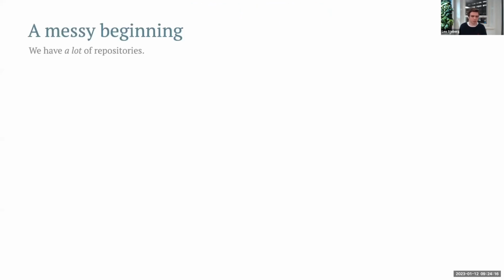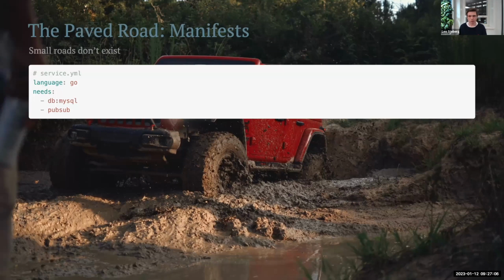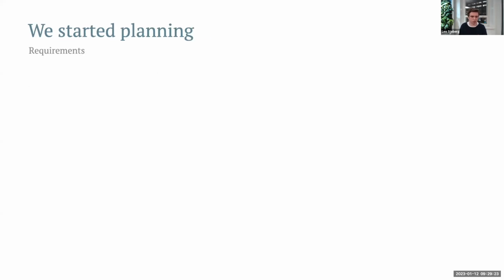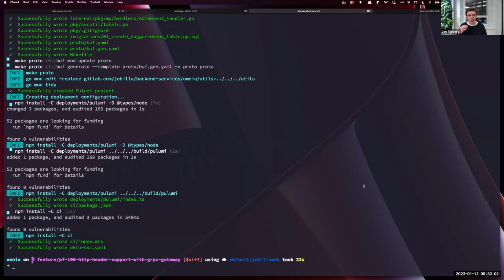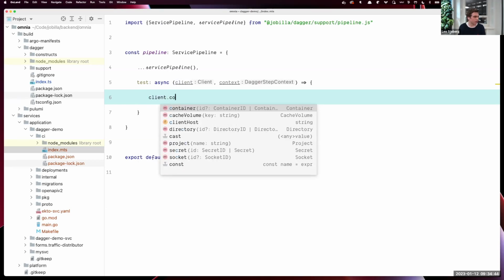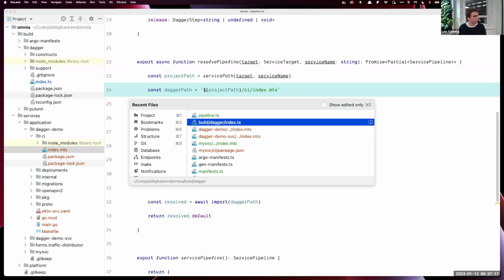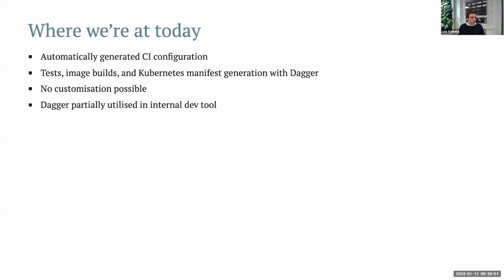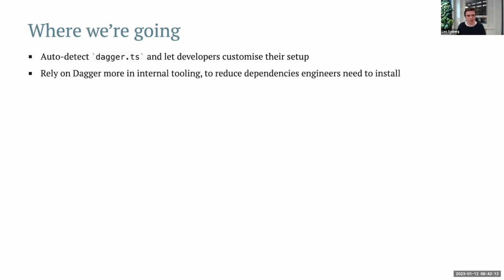"Dagger All The Things"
Leo Sjöberg explains how his team is moving away from YAML and transitioning to Dagger.